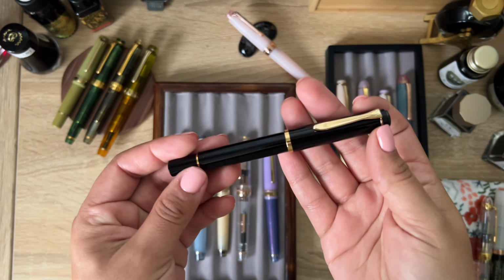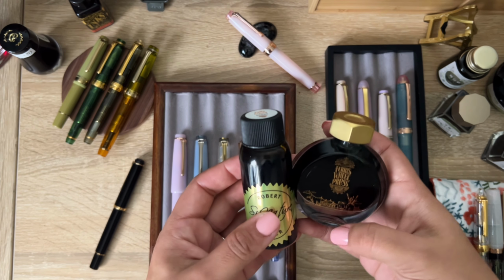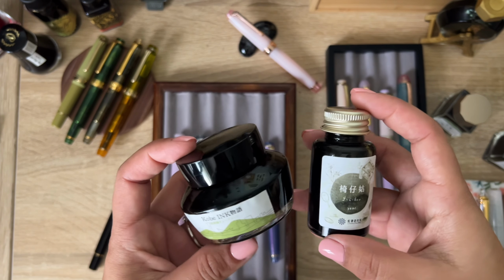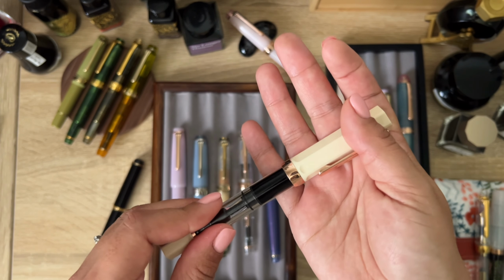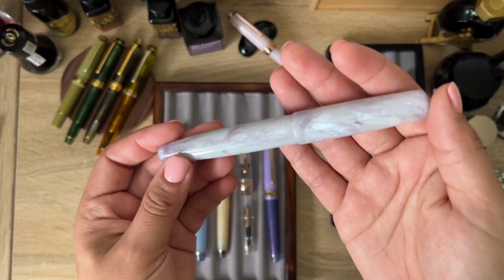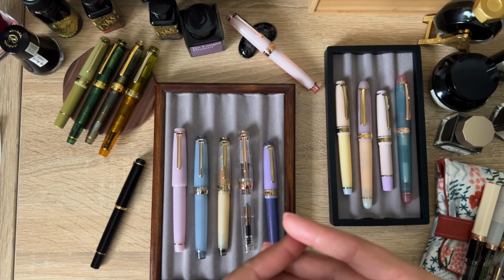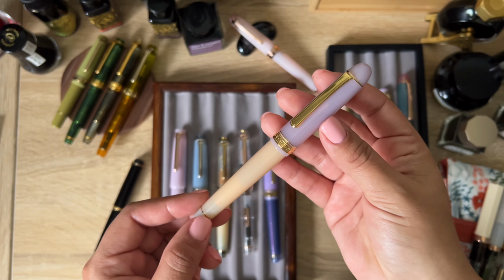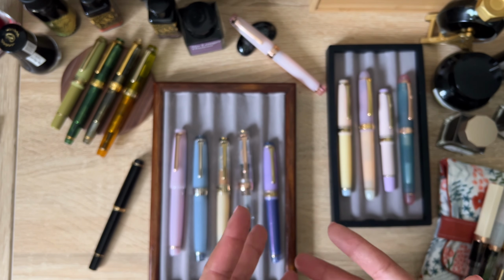8 Pen Questions - 2024 Edition || Holy Grail? || You Have How Many Pens????